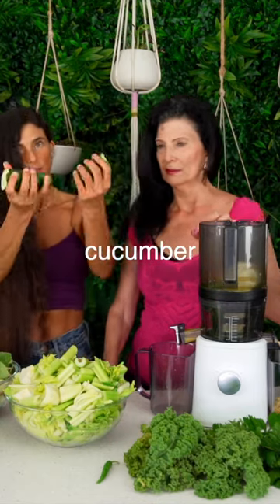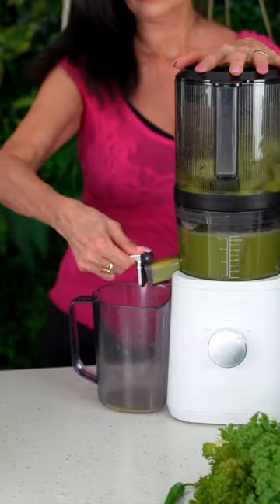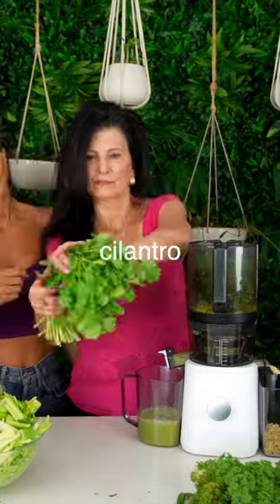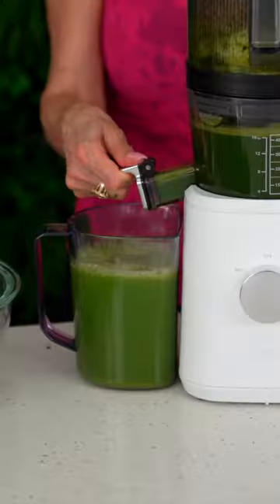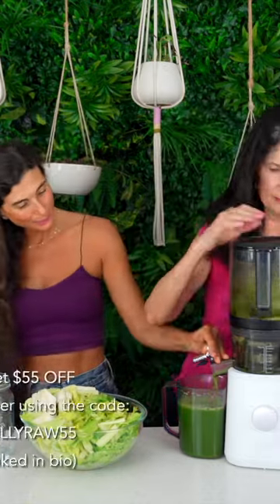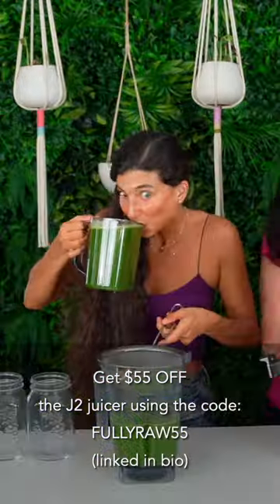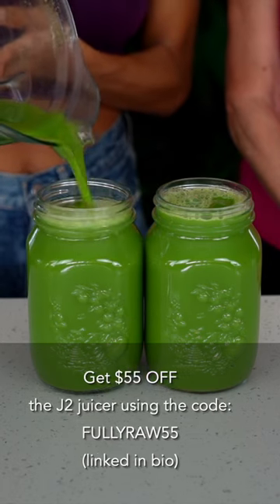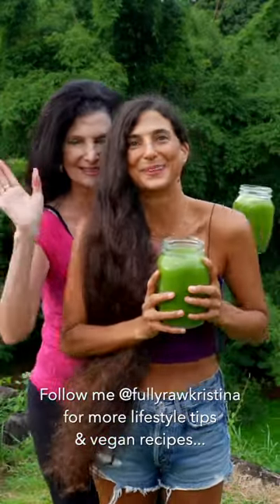Teaching My Mom How to Juice for Anxiety, Stress, Weight-loss, Constipation, and Hair-Loss 🌱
🍓 Get $100 OFF the V1200 Recon Vitamix blender here & be sure to add the code 100RECONV at checkout

🍇 Join my Inner Circle community here and get access to our private bi-weekly Zoom calls